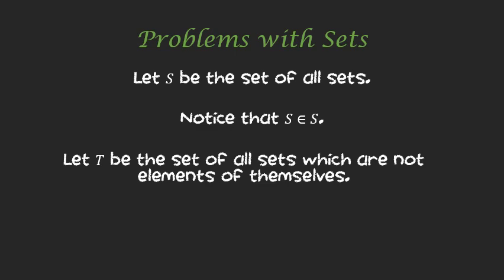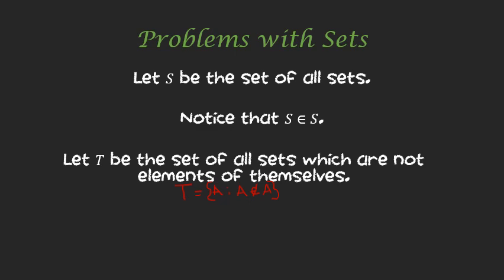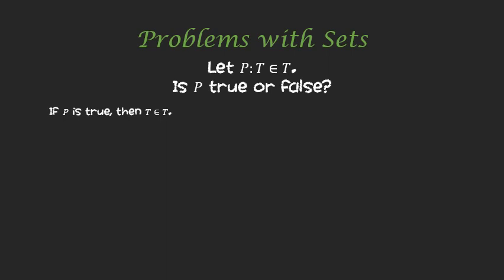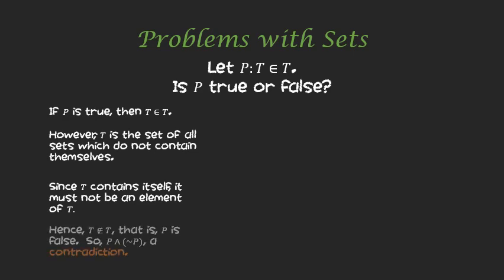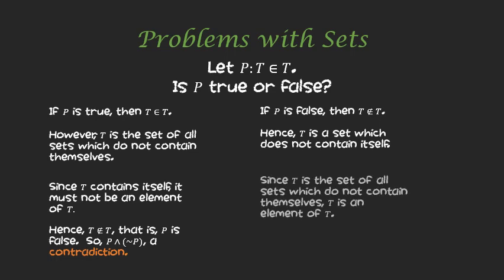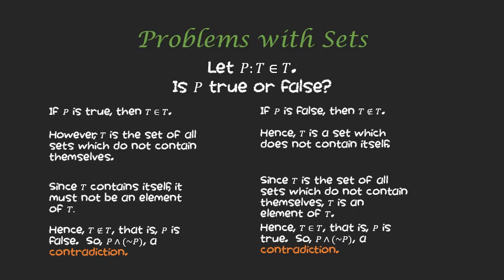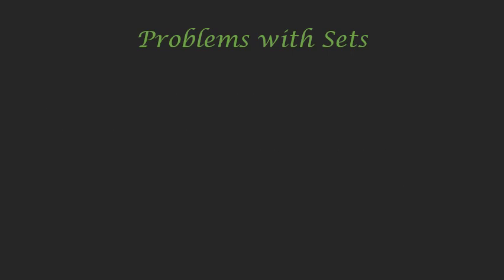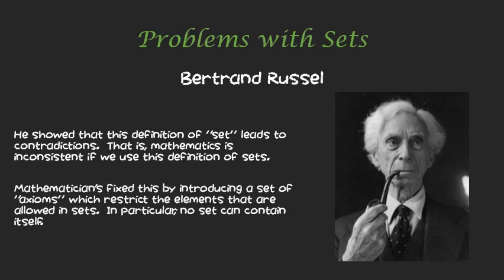Chapter 2 Extra Video: Problems with Sets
In most of the videos in this discrete mathematics series, we don't pay too much attention to the definition of "set" being used, namely, a collection of objects.  Have you wondered, though, if a set can contain itself?  With our definition, there is nothing disqualifying such a bizarre set.  And what is really the harm in doing so?  In this video, we address the harm.  By way of Russel's Paradox, we travel from the bizarre to the obscene by asking the question: "Does the set of all sets that do not contain themselves contain itself?"